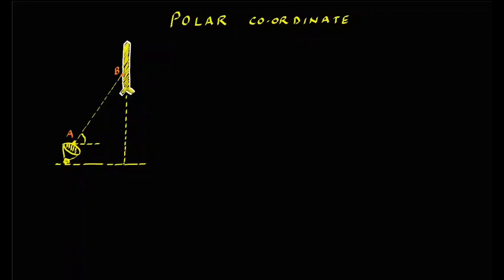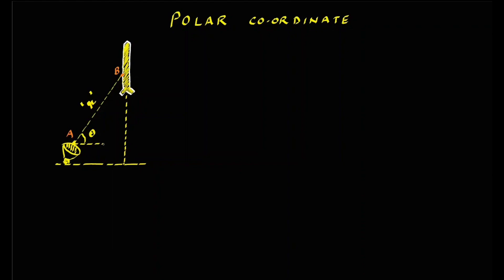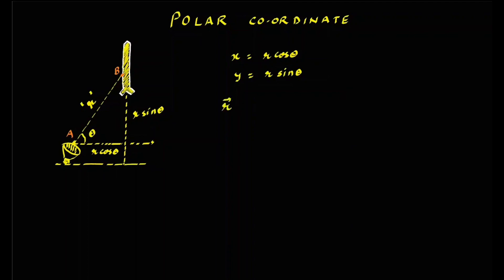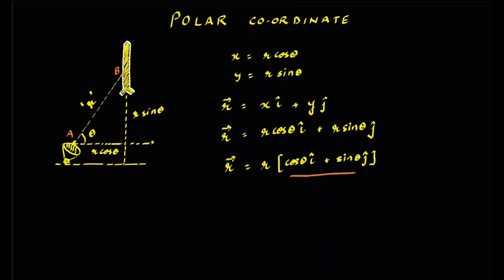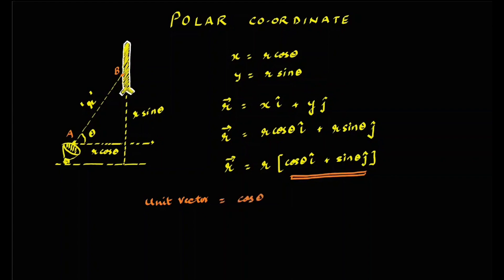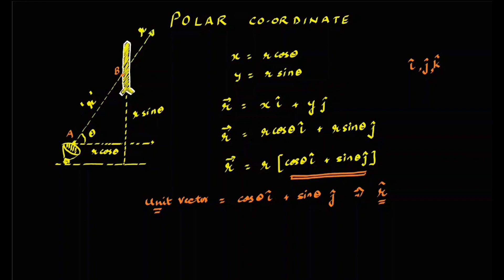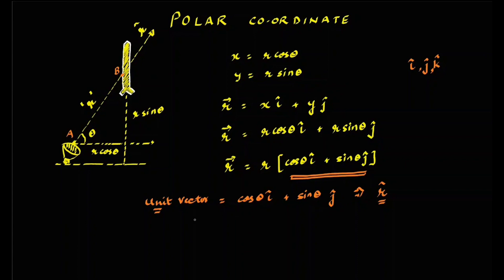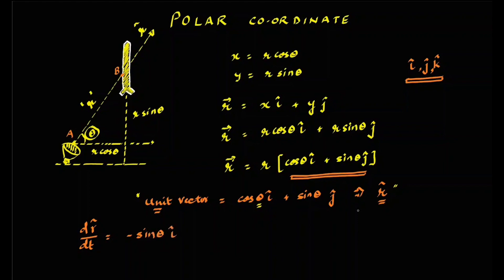Polar Coordinate Theory | Kinematics | Physics Olympiad Preparation | NSEP 2023 | AP Sir | VOS